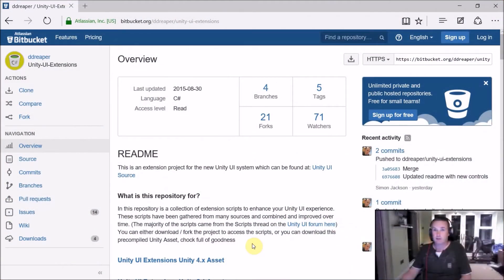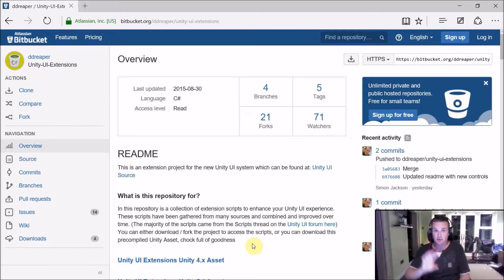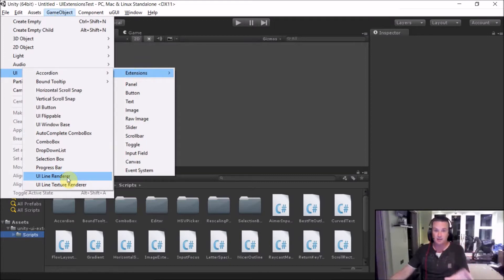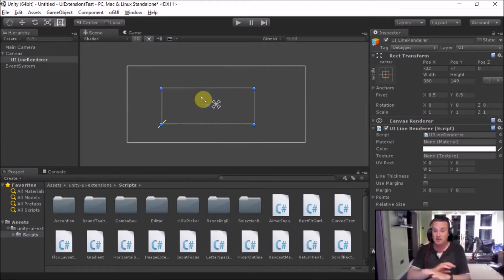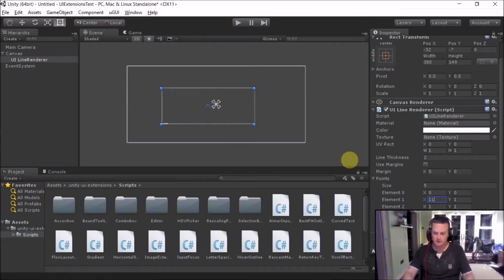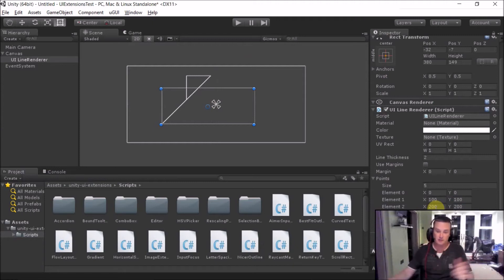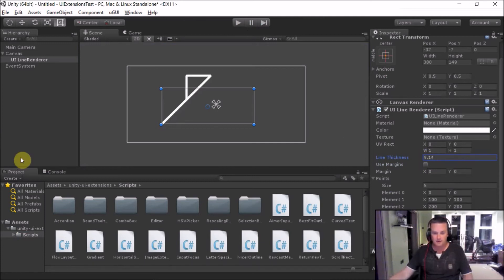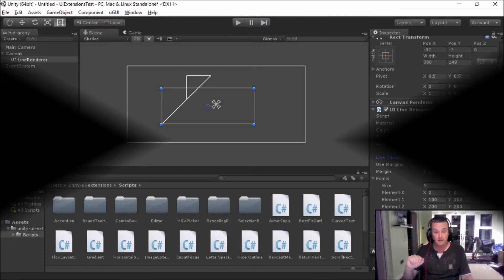Unity UI Extensions - UI Line Renderer control overview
Overview of the Line Renderer control specifically for the UI system (Not the native Unity 3D Line Renderer)